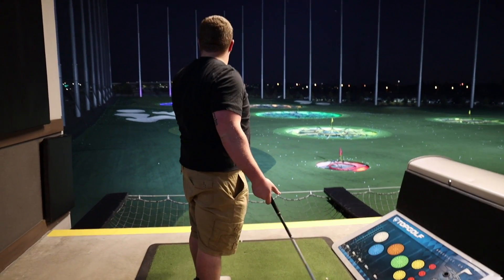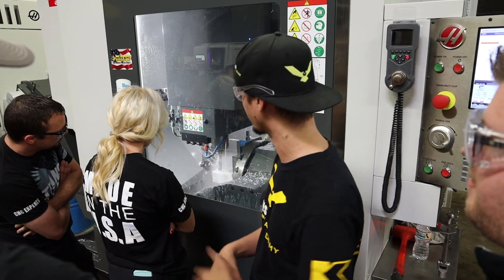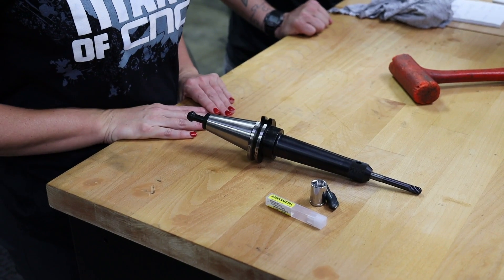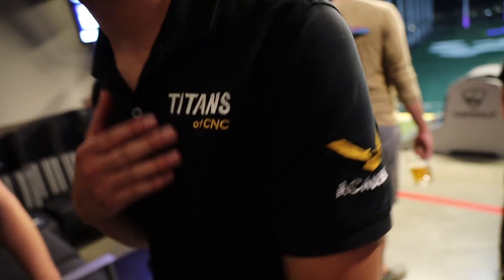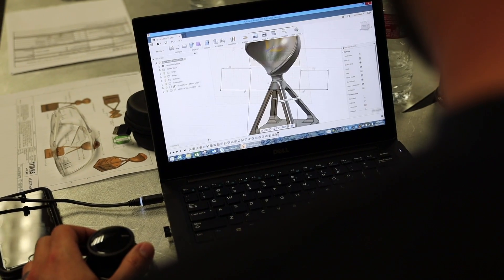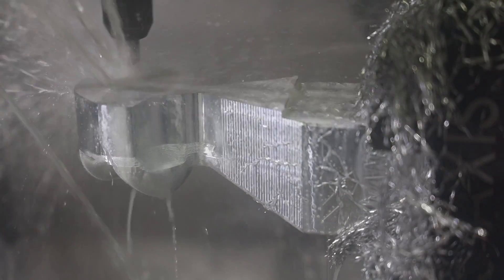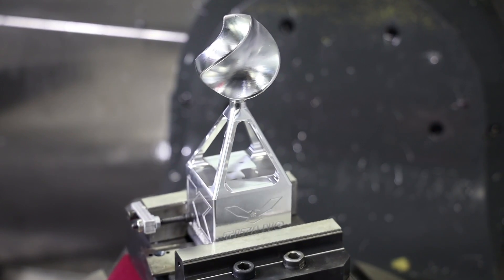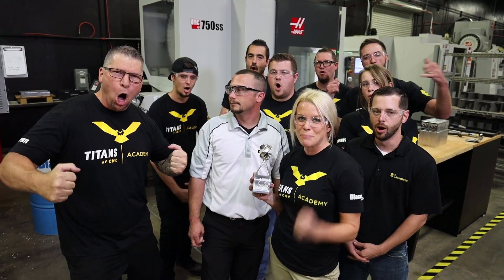BOOM! 5-Axis CNC Machining Training Completed - Daily Vlog #14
Having an Absolute Blast Teaching CNC Machining... and Lifting Our Industry...
Watch for this 5 Axis Part to drop on our FREE Academy in a few weeks with CAD, CAM and CNC Tutorials.
RISE to GREATNESS!!!
TITANS of CNC: ACADEMY!!!
BOOM!